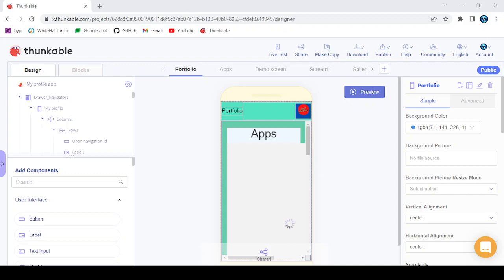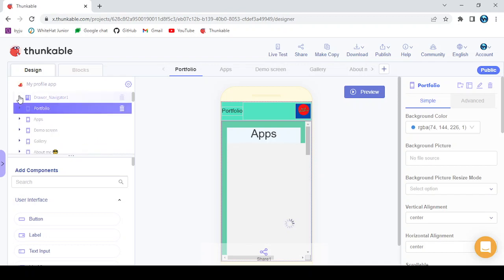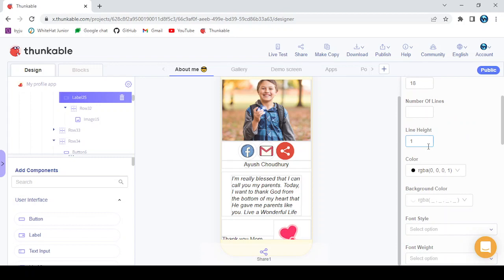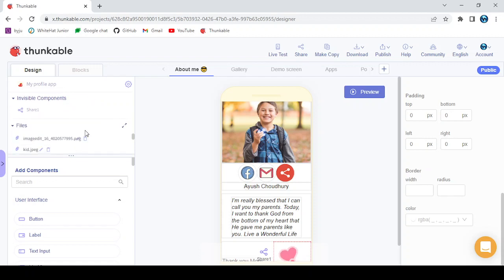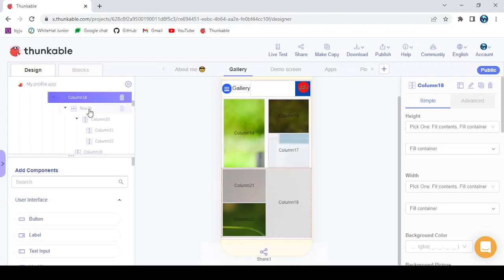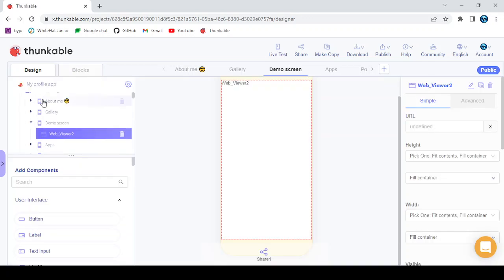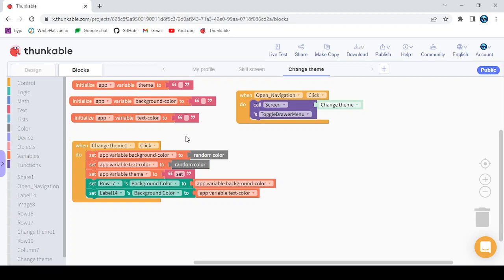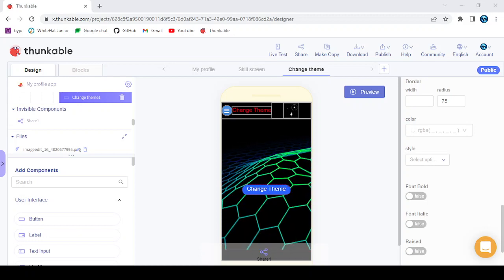My profile app screen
sorry guys it took so much time... actually the project was too big